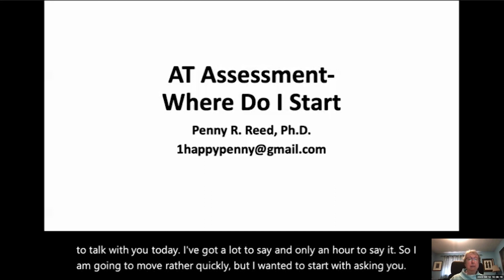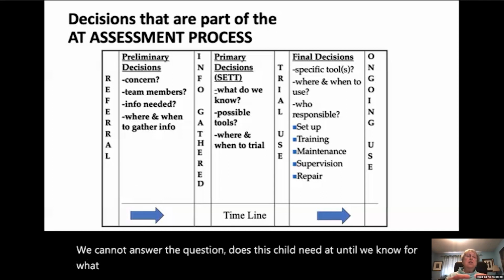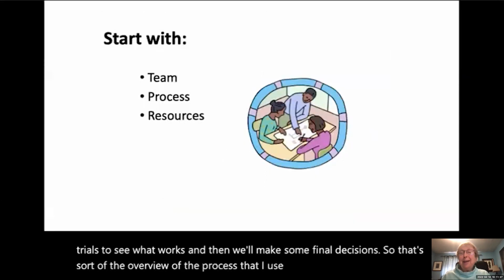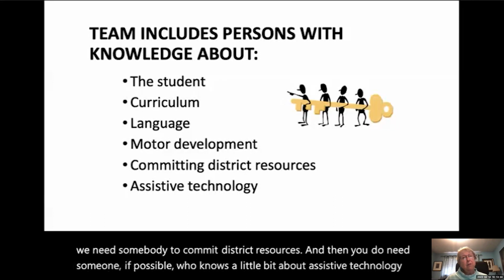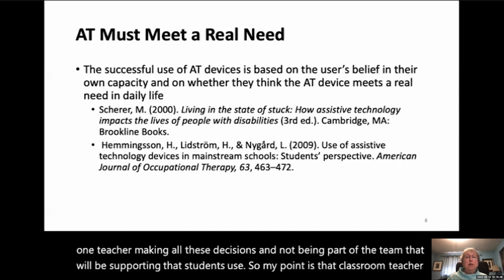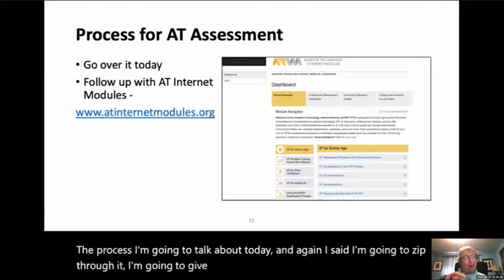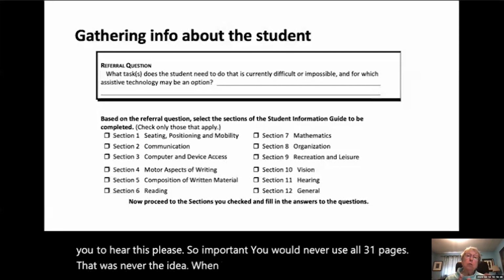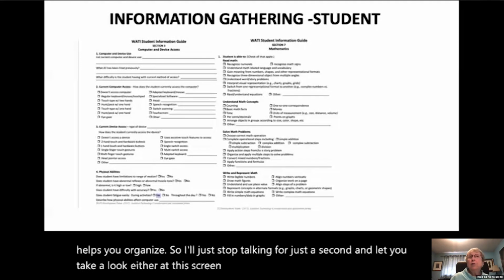AT Forward 4-18-23: Part 1 Start with the Team and the Process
For more information on the AT Forward project, search online for the Wisconsin DPI Assistive Technology Forward webpage.